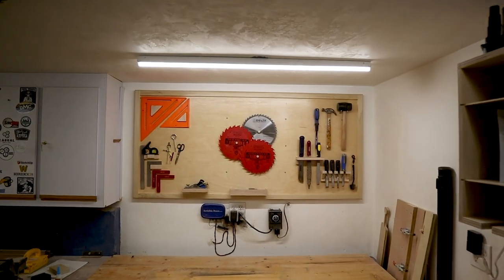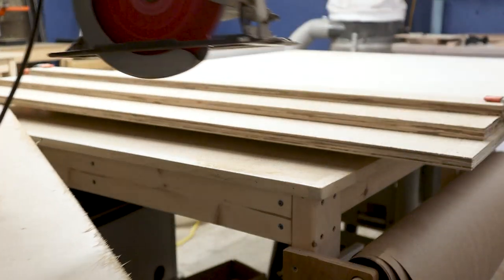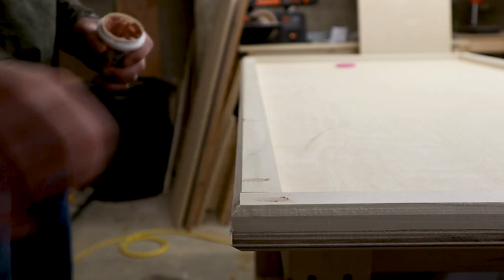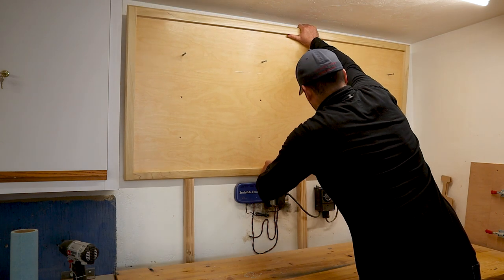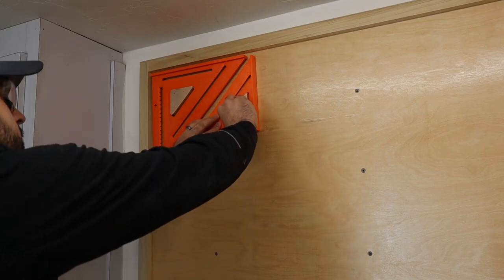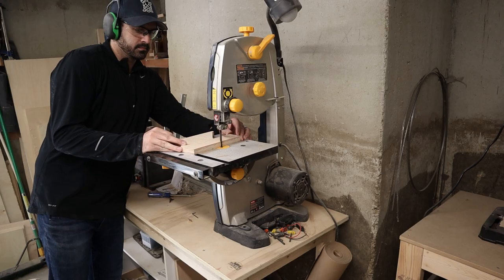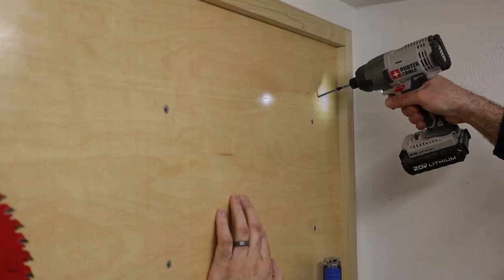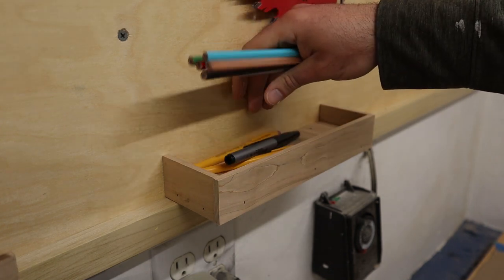How to Build a Tool Wall | Workshop Organization Ideas | Woodworking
I build a TOOL WALL with plywood and scraps from around the workshop.

This is a simple project that you can slap together with some materials you may already have in this shop and it’s an excellent way to keep all your most commonly used tools organized and easily accessible.

- Electric Leaf Blower
- Speed Squares
- Precision Square
- Positioning Square
- Freud 10" x 24T Heavy-Duty Rip Blade
- Freud 10" x 24T Thin Kerf Rip Blade
- Band Saw Blade
- PORTER-CABLE 20V MAX Cordless Brad Nailer

- Blue Yeti Nano USB Microphone